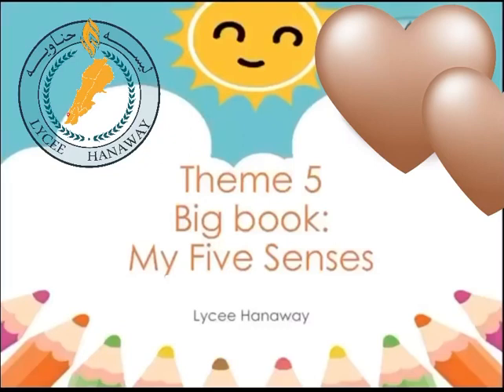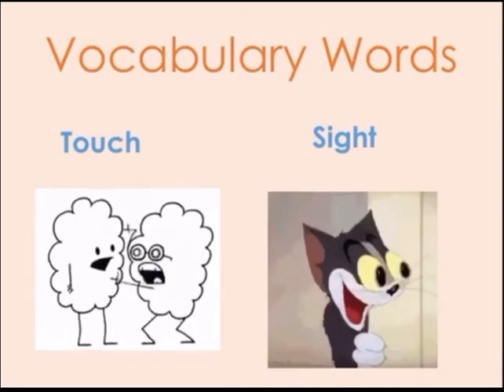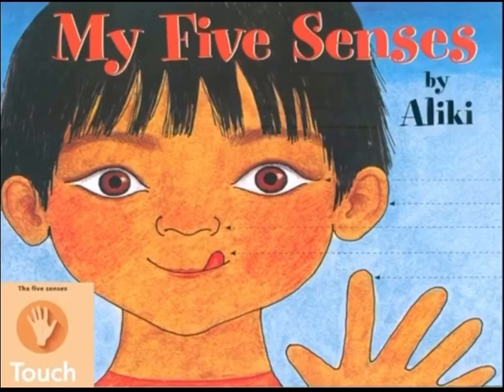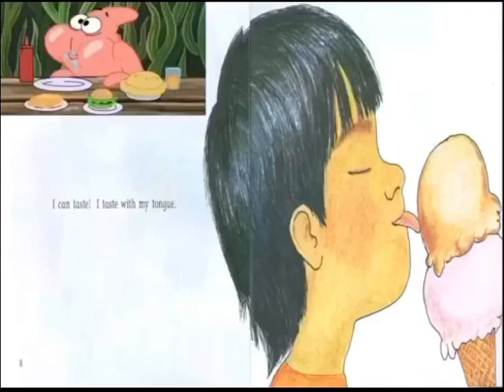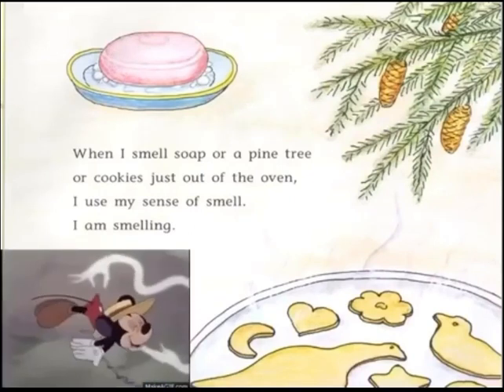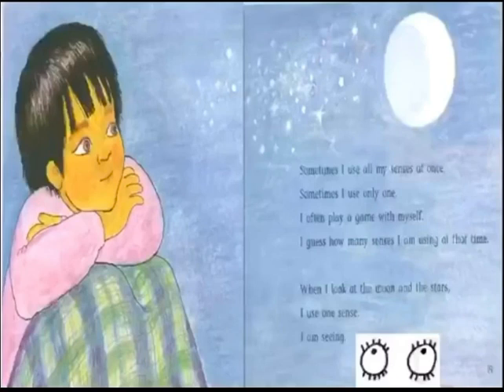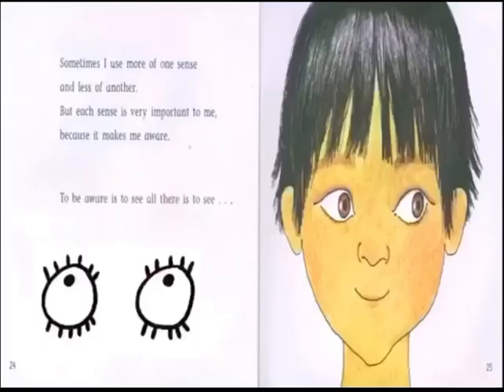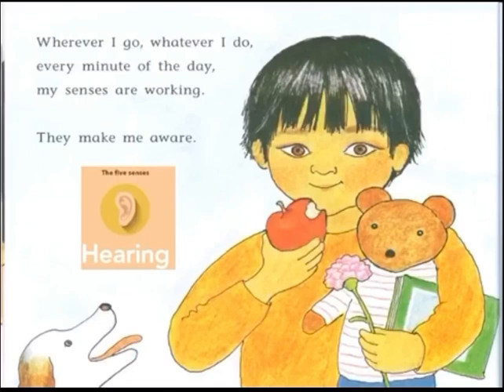Big Book: My Five Senses